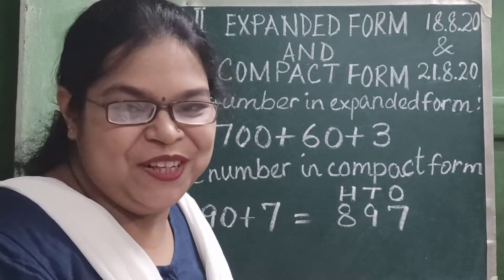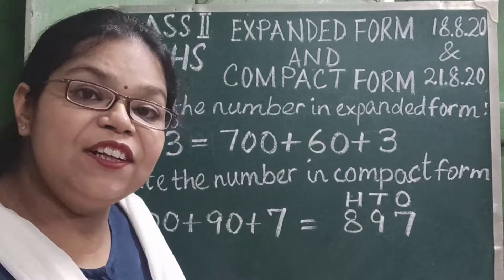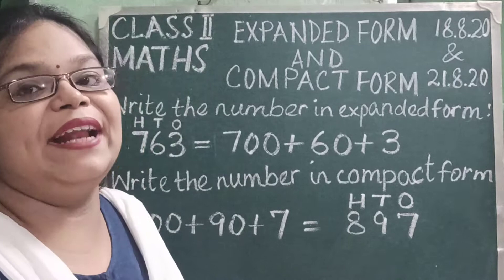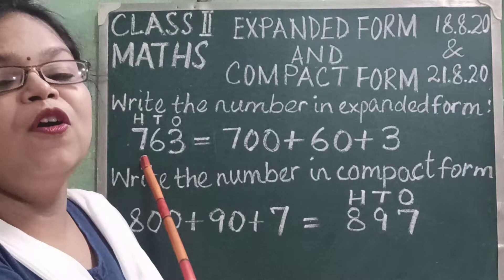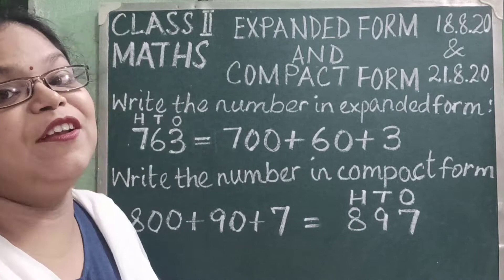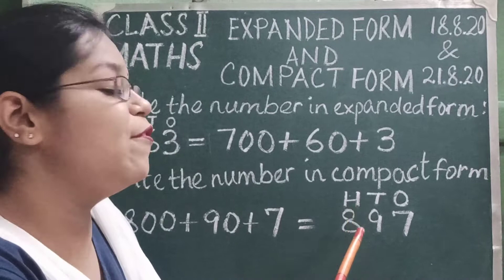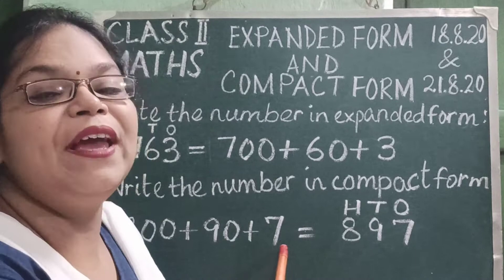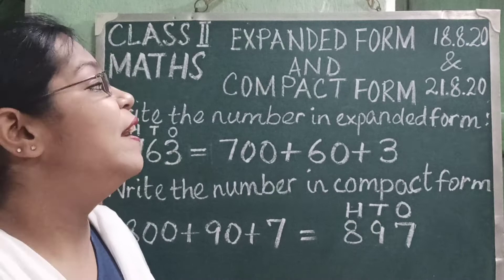CMS: CLASS II MATHEMATICS 18 TH AUG